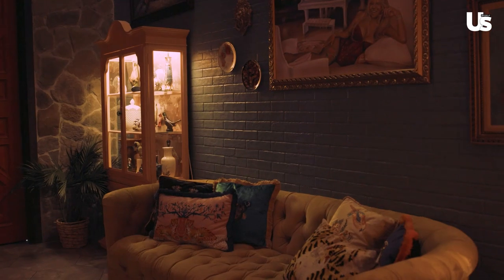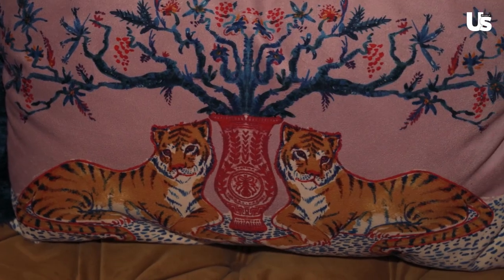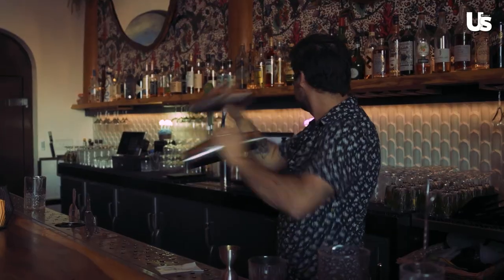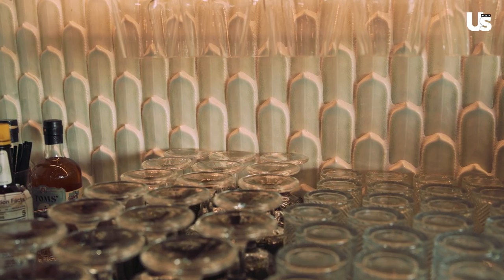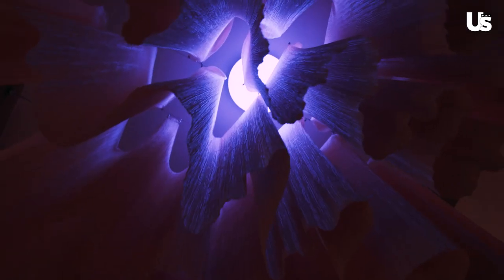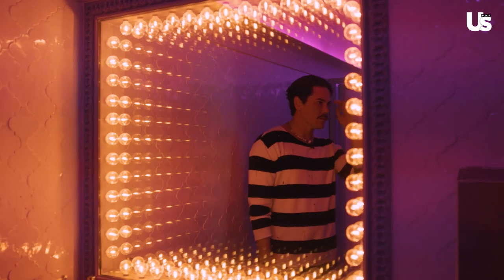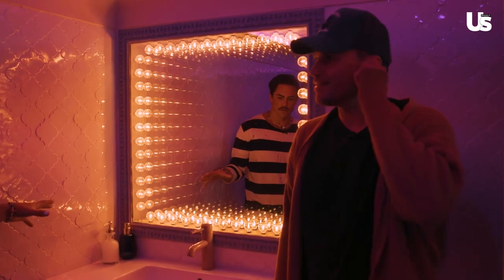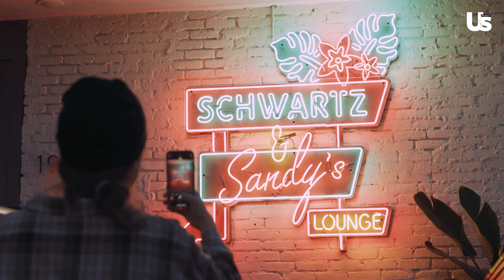Vanderpump Rules Tom Schwartz & Tom Sandoval Give Tour Of "Schwartz & Sandy's"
VPR Tom Schwartz Reveals If He & Raquel Leviss Were Throwing Shade At Katie Maloney By Doing THIS